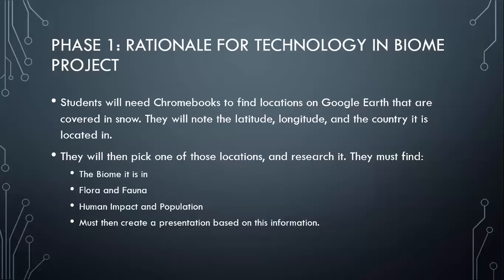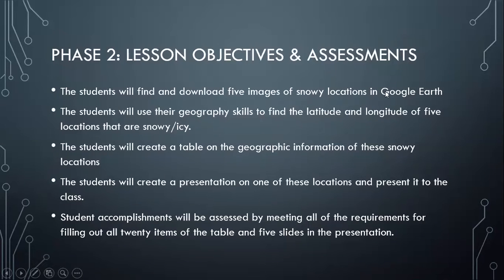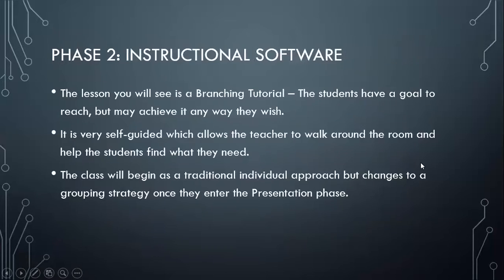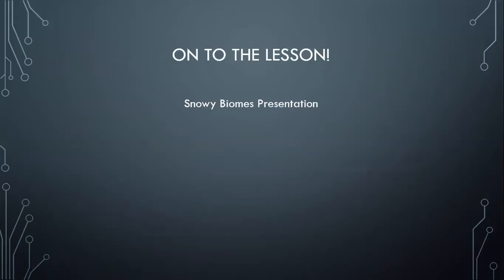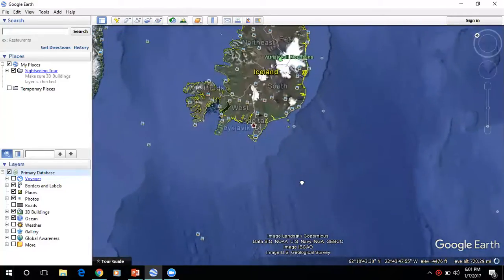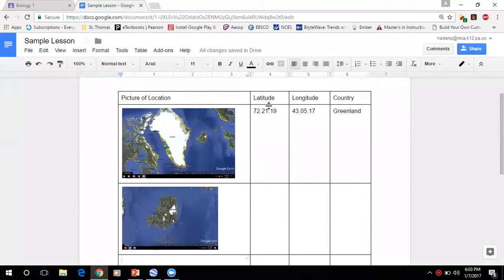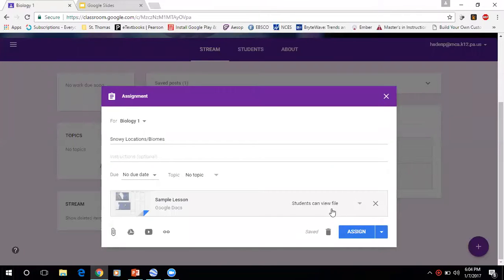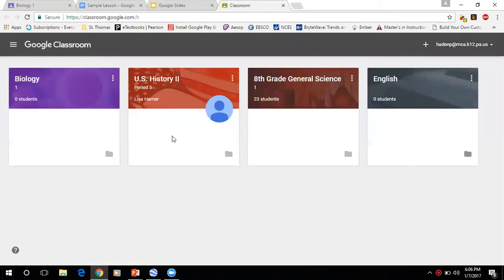TIP Proposal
Here is my TIP Proposal with a cameo from my son...before getting scolded by my wife for entering the room when he was told not to! Haha!